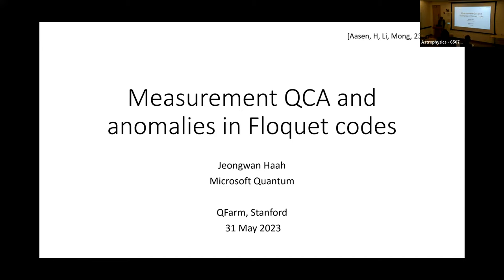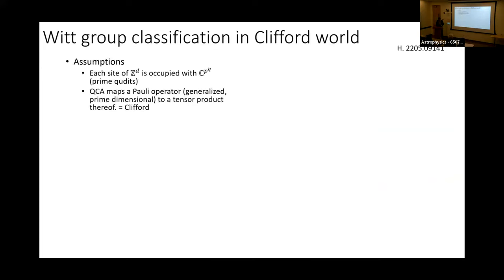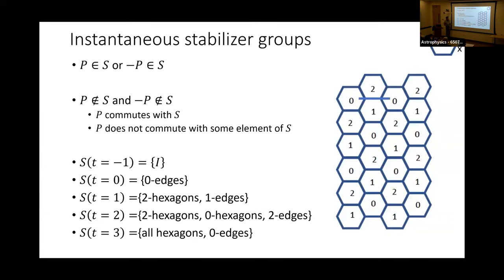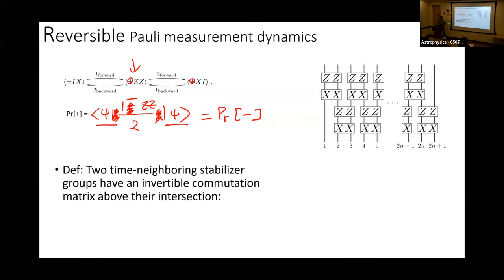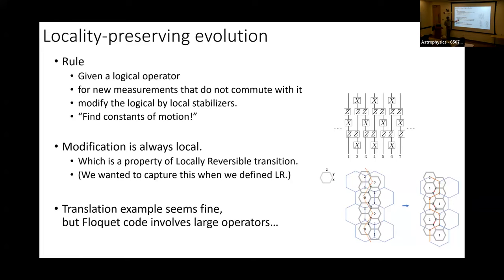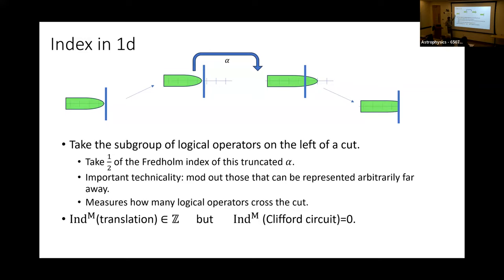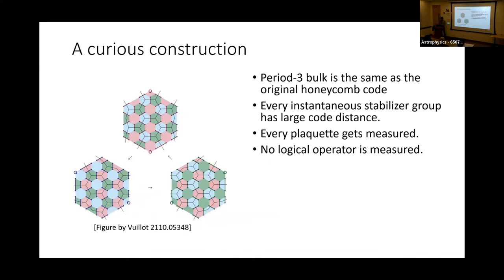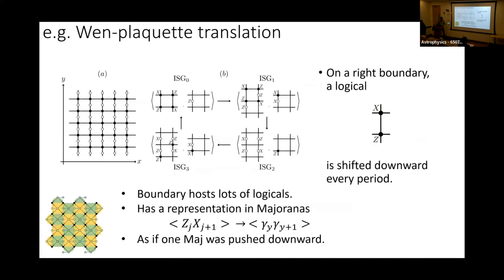May 31, 2023: Jeongwan Haah (Microsoft Research)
Talk Title: “Measurement QCA”